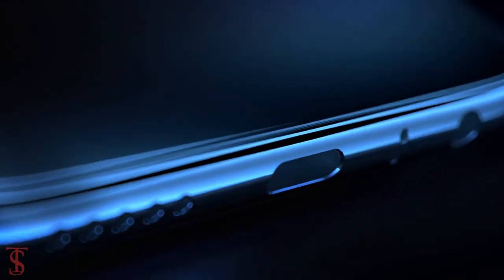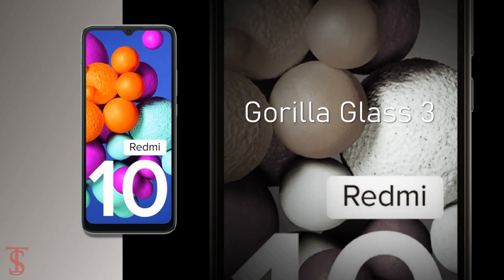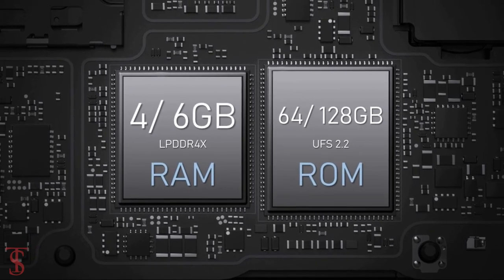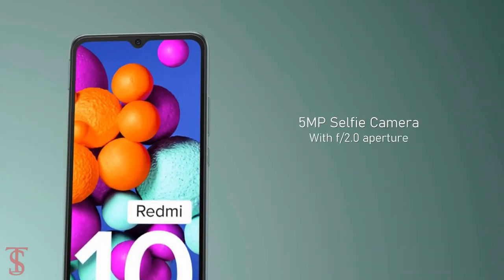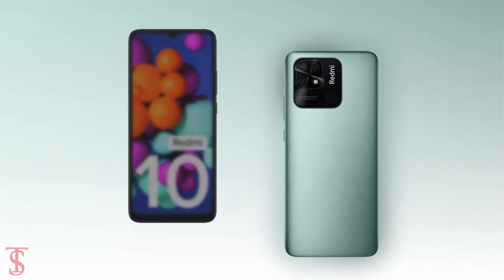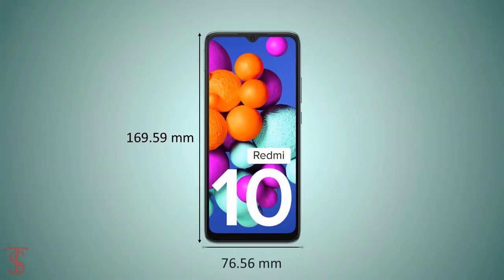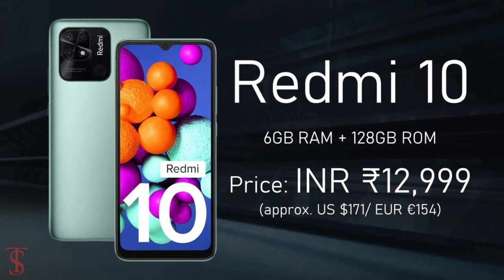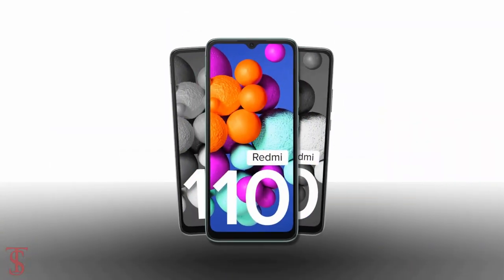Redmi 10 Price, Official Look, Design, Specifications, 6GB RAM, Camera, Features, and Sale Details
Redmi 10 was launched in India on Thursday (March 17). The new Redmi phone is the successor to the Redmi 9 and is a completely different model compared to Redmi 10's global variant. It, in fact, appears to be a rebranded Redmi 10C that debuted in Nigeria earlier this week. The India model of the Redmi 10 comes with a waterdrop-style display notch and carries dual rear cameras. The smartphone is also powered by an octa-core Qualcomm Snapdragon 680 SoC. Redmi 10 will compete against the likes of the Realme C35, Motorola Moto E40, Tecno Spark 8 Pro, and Samsung Galaxy M21 2021 Edition. Redmi 10 runs on Android 11 with MIUI 13 on top and features a 6.7-inch HD+ display with a 20.6:9 aspect ratio and 400 nits of peak brightness. The display is also protected by a Corning Gorilla Glass 3 panel. The Redmi 10 is powered by an octa-core Qualcomm Snapdragon 680 SoC, along with Adreno 610 GPU and up to 6GB of LPDDR4X RAM. It can also virtually expand the RAM using the built-in storage by up to 2GB.  Source

What do you think of this Xiaomi Redmi 10?